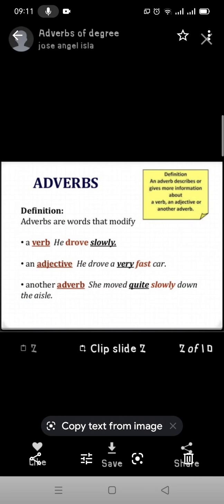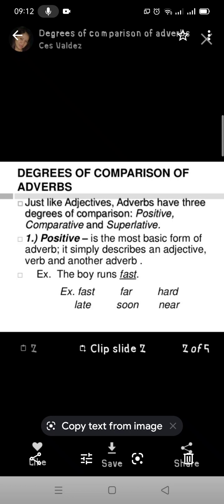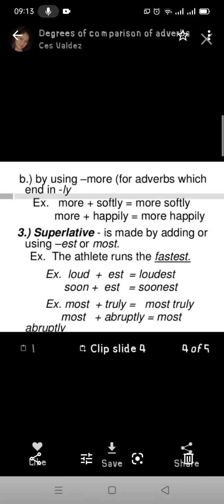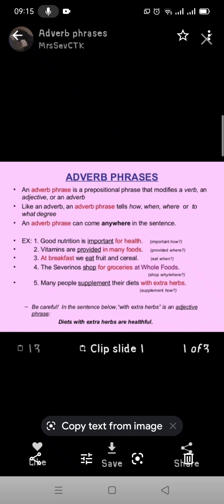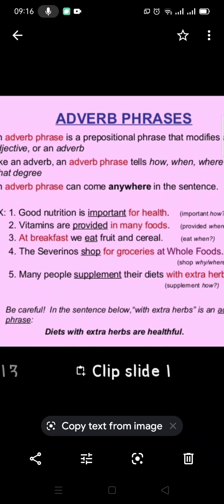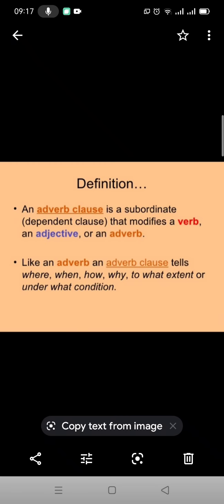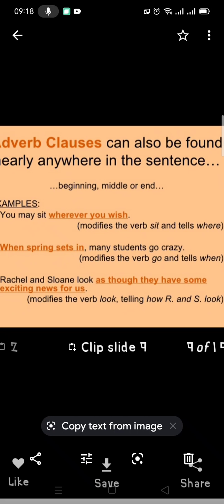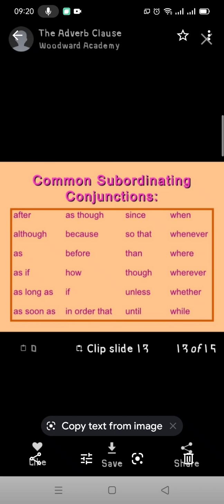unit 7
book exercise